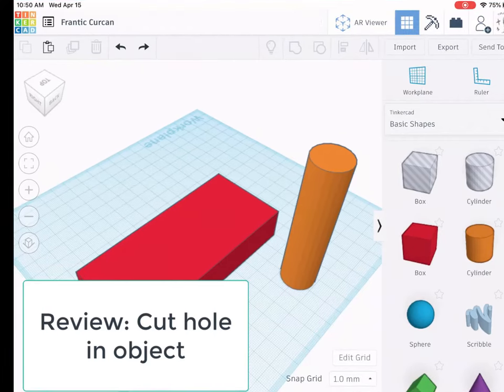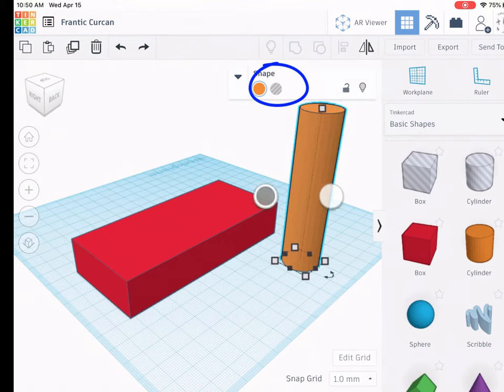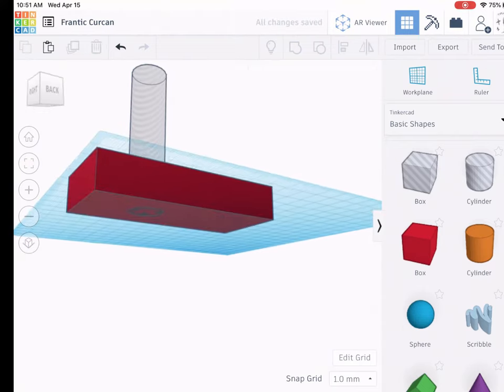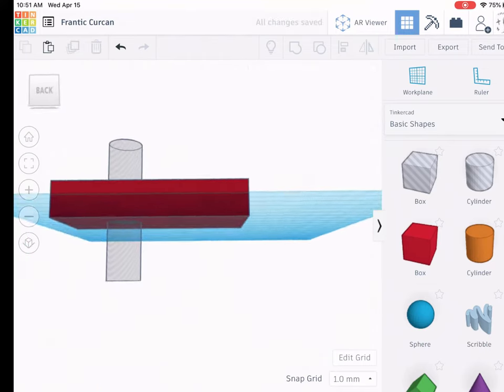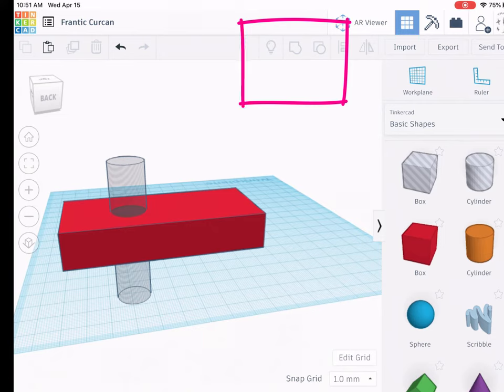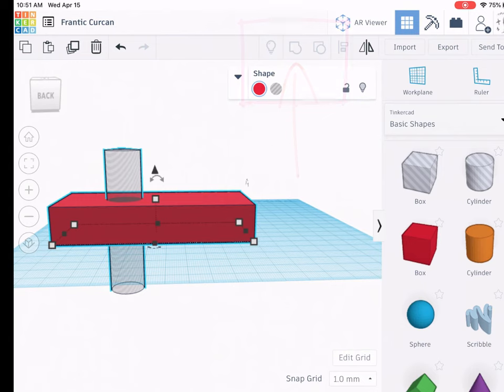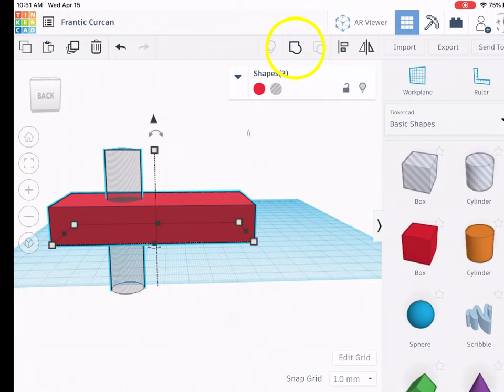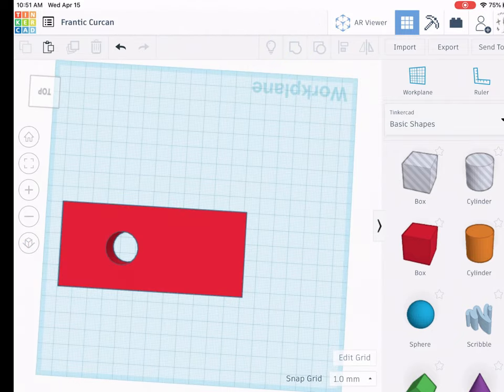Tinkercad How to cut a hole in a object